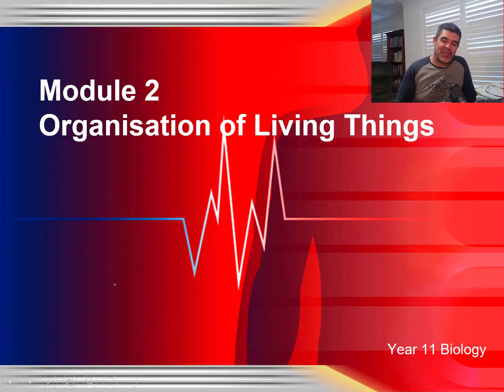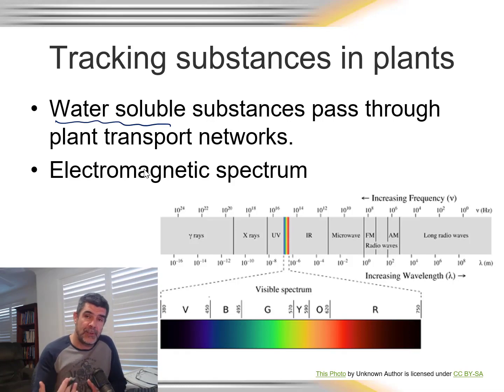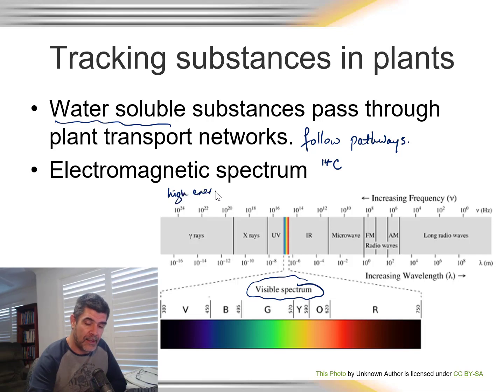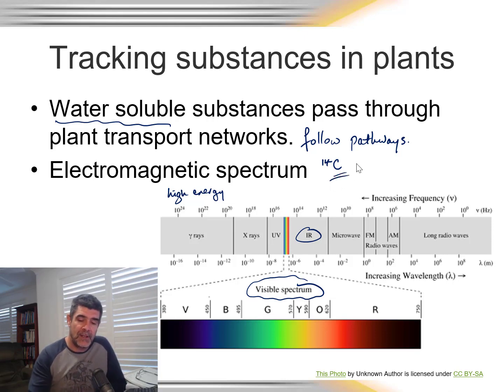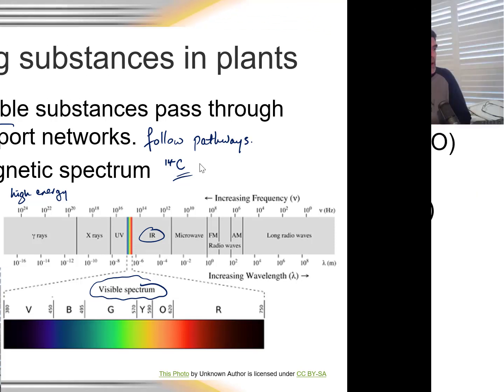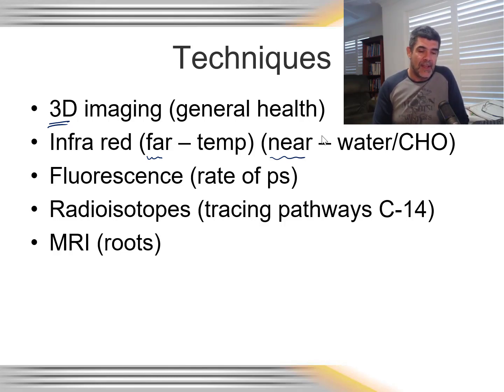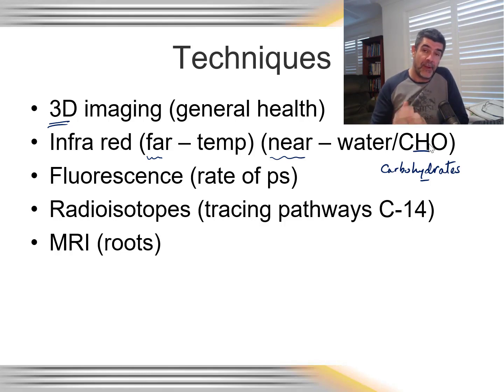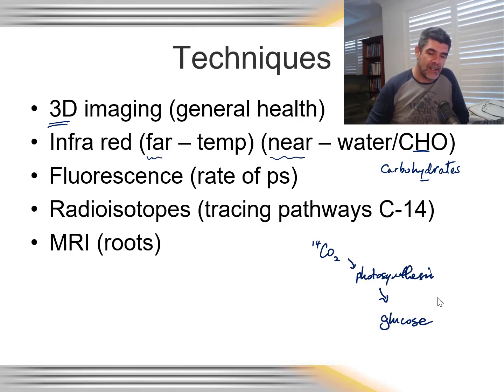OLT#8 Imaging Autotrophs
Organisation of Living Things
Imaging Autotrophs